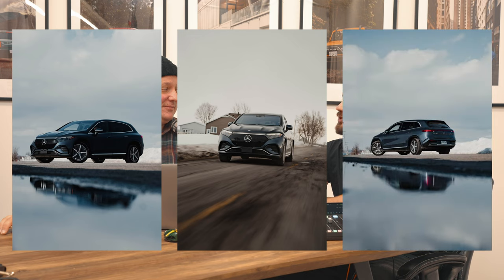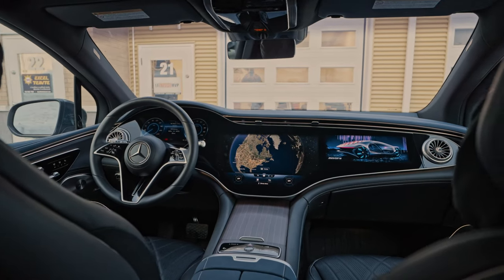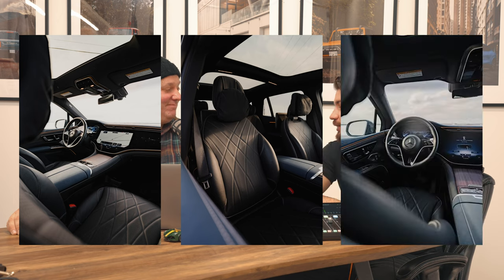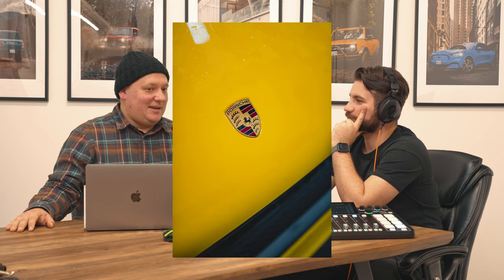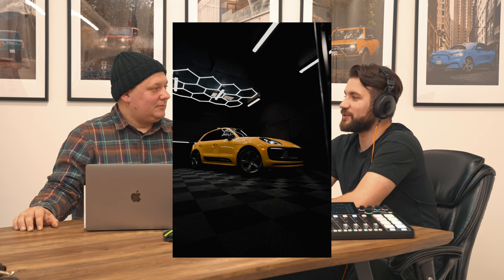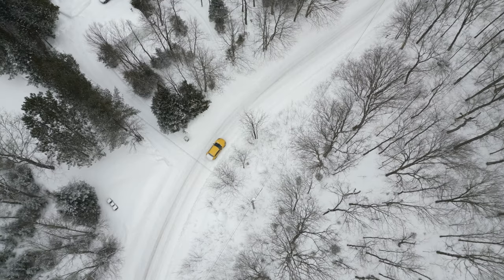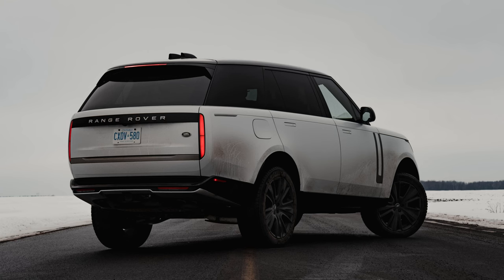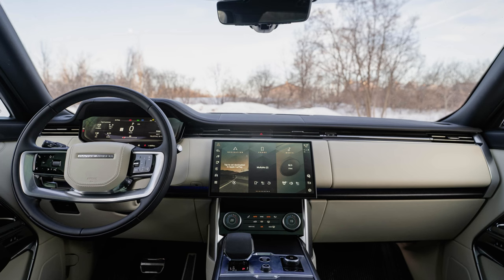Komplet ep. 2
Today we discuss about the Polestar 2, the Porsche Macan T, The Range Rover LWB and more.